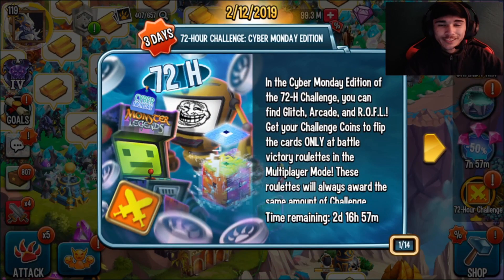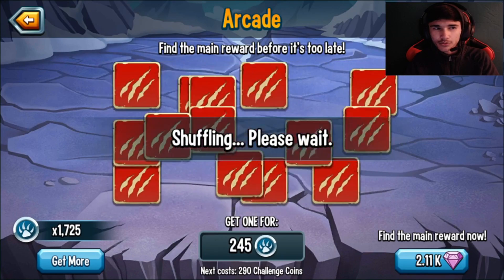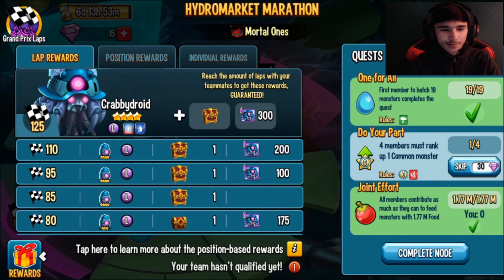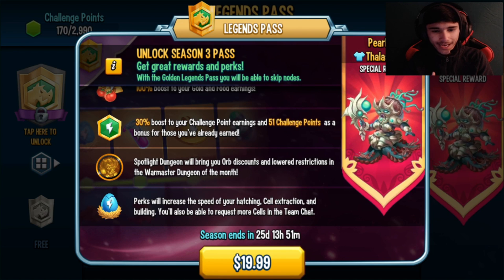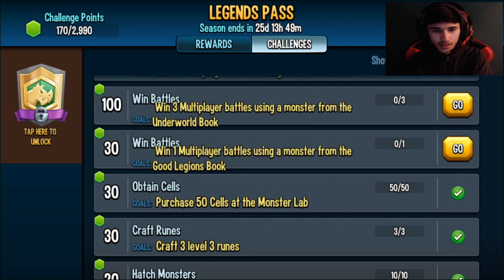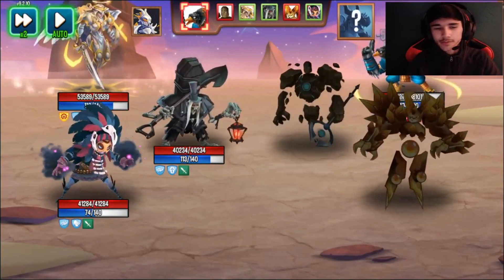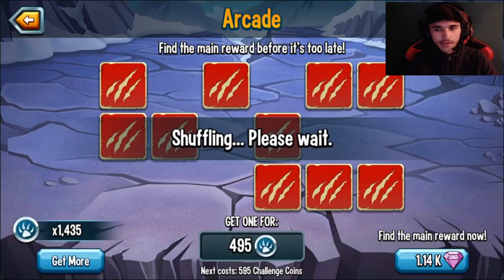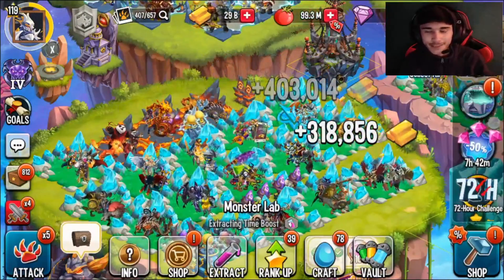Monster Legends | HYDOMARKET MARATHON RACE | 72 HOUR CHALLENGE | SEASON 3 LEGENDS PASS: GAMEPLAY